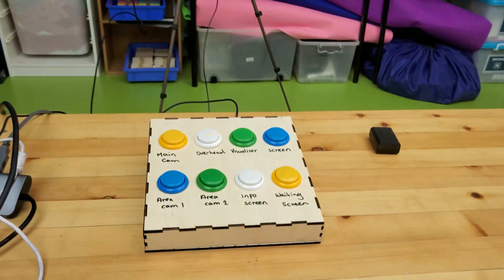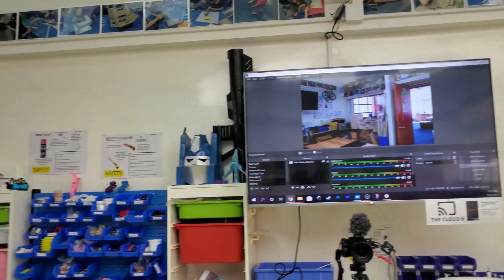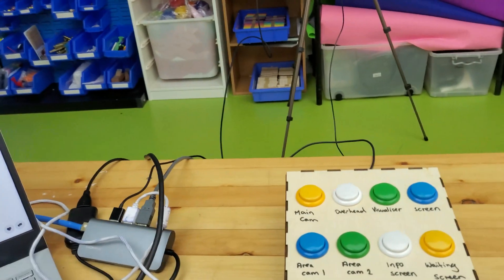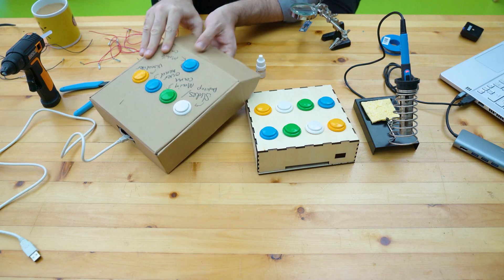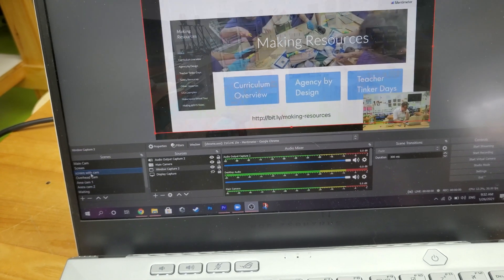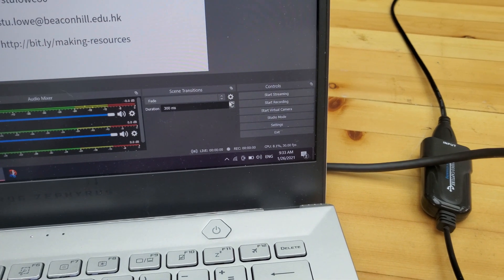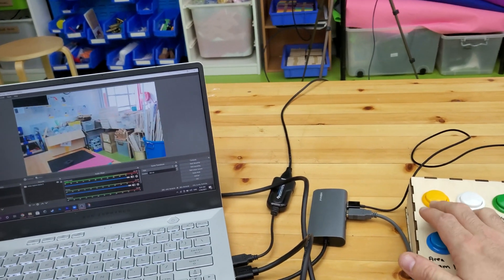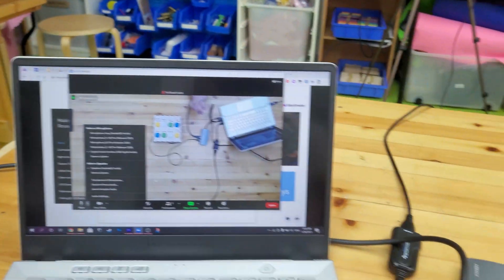Making a Zoom multi-cam deck using OBS and an Arduino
This is the second version of my Zoom deck for easily switching between multiple cameras, screen shares and images. It uses an Arduino Pro Micro, a set of arcade buttons and OBS. Apologies that the video was actually shot over a few days in different locations.

Ingredient list:

Arduino Pro Micro
Arcade buttons
Quick connect wires
Some sort of box with 30mm holes in it